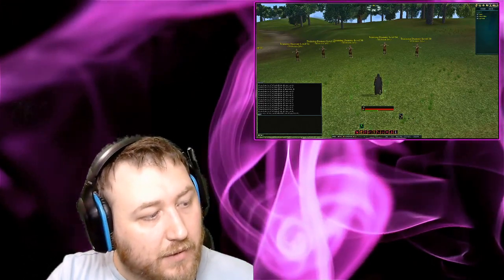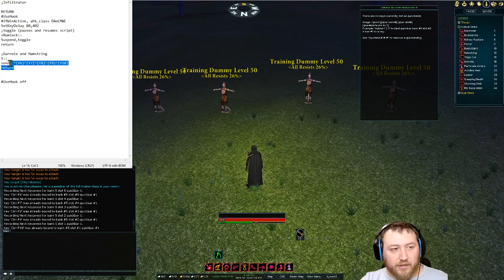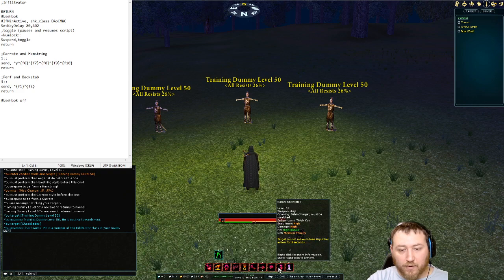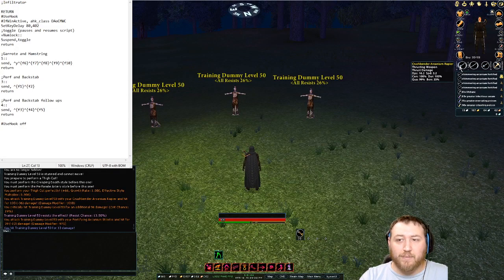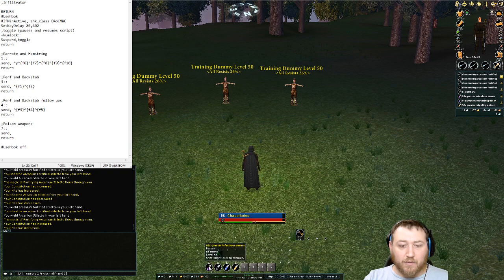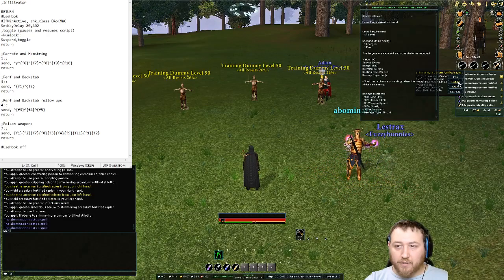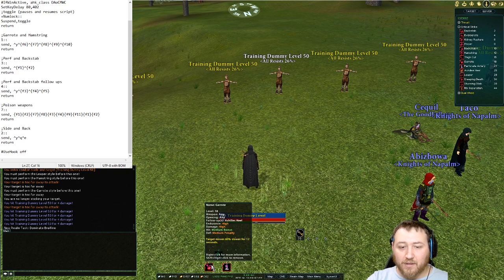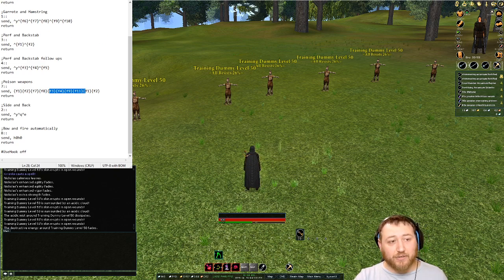DAoC AutoHotKey Tutorial for Melee Stealth Assassins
Hazefest's Stealth Assassin tutorial on using AutoHotKey in Dark Age of Camelot on the Phoenix free shard server.

Time Stamps for this Video:
0:00 Introduction
0:38 Download and Install AutoHotKey
0:59 Creating a new .ahk script
1:47 Setting up your hot bars
3:47 Garrote and Hamstring Demo
4:25 Adding a Stick macro to your Garrote string
5:32 Perforate Artery and Backstab II setup
7:28 PA and BS2 demo
7:54 Perforate Artery and Backstab II follow up setup
9:48 Testing Perf and BS follow ups
10:13 Poison multiple weapons string
15:53 Poison Six weapons Demo
16:33 Side and Back Style setup
18:17 Side and back demo
18:54 Make a visual Hotbar for your script
20:08 Shoot Crossbow in a single key press
21:08 Crossbow demo
21:29 Key Notes about a script
22:36 Closing statements
23:30 One last thing - Phoenix Rules on AHK scripting

Use the resources below to get started with AHK today!
Resources:
Play DAoC for FREE!

I have added a photo showing my /qbind list and the hotbars from this video:

EDIT: I have updated this script by removing SetKeyDelay and changed the script to 2.0 version.
EDIT2: I have added "Script suspended" and chat QoL features.
Copy/Paste Raw Script Data:
;Infiltrator 2.0

RETURN
IfWinActive, ahk_class DAoCMWC

;toggle Script(pauses and resumes script) - UPDATED-
+NumLock::
Suspend,toggle
ToolTip, % A_IsSuspended ? "Script Suspended" : ""
return

;Backstab 2 and Perf
3:: send ^{f1}^{f2}
return

;Backstab 2 and Perf follow ups
4:: send ^y^{f3}^{f4}^{f5}
return

;Poison weapons
7:: send {f1}{f2}{f7}{f8}{f3}{f4}{f9}{f11}{f1}{f2}
return

;weapon swap 1-2
5:: send {f7}{f8}
return

;weapon swap 3-4
6:: send {f9}{f11}
return

;Garrote and Evade styles
1:: send ^y^{f10}^{f9}^{f8}^{f7}^{f6}
return

;Side and back style
2:: send ^y^q^e
return

;Pull with bow
8:: send h0h0
return

;Suspend when typing -NEW-
~NumpadEnter::
~+Enter::
~Enter::
Suspend, Toggle
Return

;Other keys that open chat /commands,  console, r reply key -NEW-
~NumpadDiv::
~r::
Suspend, On
ToolTip, Script Suspended
Return

;Escape closes chat window -NEW-
~esc::
Suspend, Off
ToolTip
Return

;control v windows default paste command -NEW-
~^v::
Suspend, Permit
if A_IsSuspended
SendInput, % Clipboard
Return

UseHook off